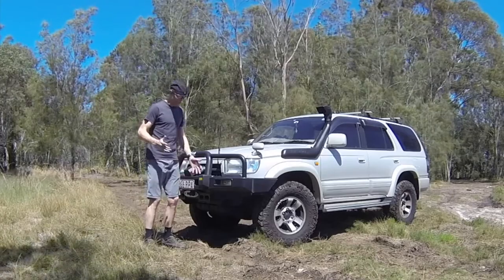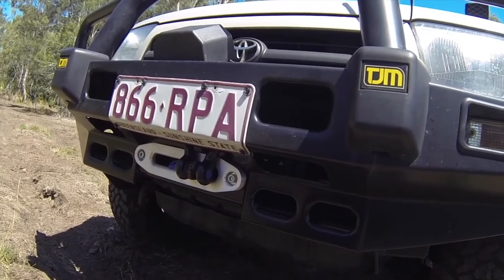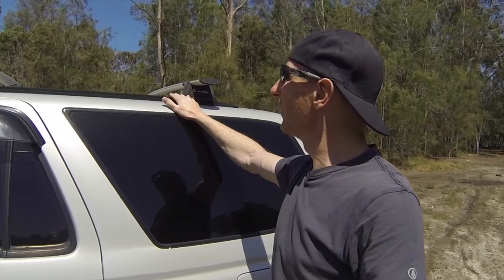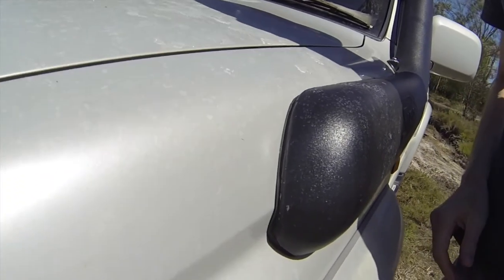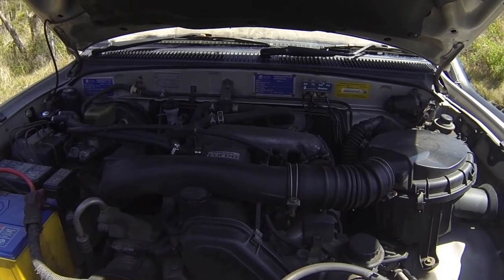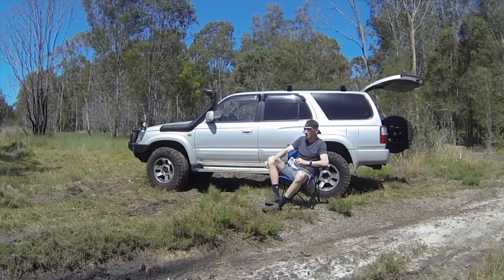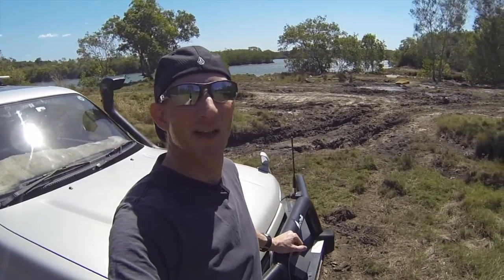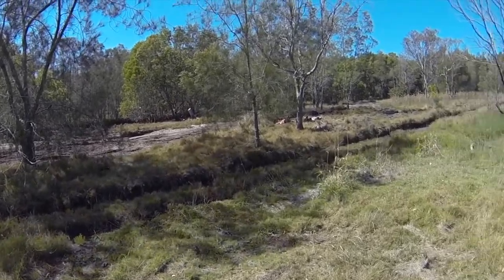My Modified - KZN185 TOYOTA HiLux Surf/ 3rd gen. 4Runner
You have shown me yours, so I'll show you mine.

Aside form other logistical obstacles, my Surf is probably not modified enough for Modified (and too good to be crap (maybe I could fank it some how)). So, I thought I might try my own. Thank you for the inspiration.

I have received lots of help and tips from YouTubers such as Ronny, Timmy &, Marty & Moog. I hope in some way I can pass on some specific knowledge about working on 3rd gen. Surfs in Australia.

Cheers, Kampai~!